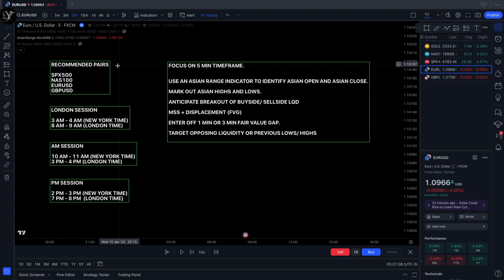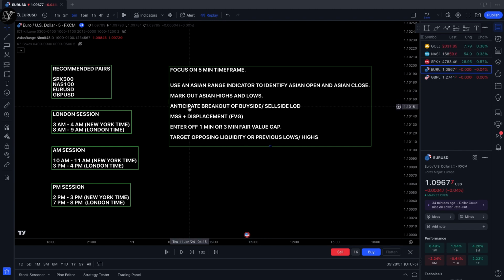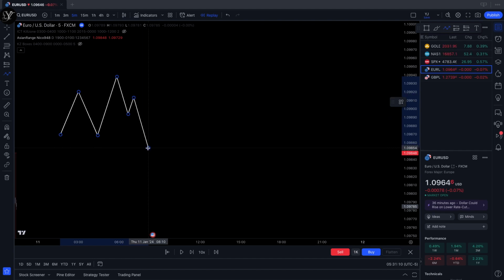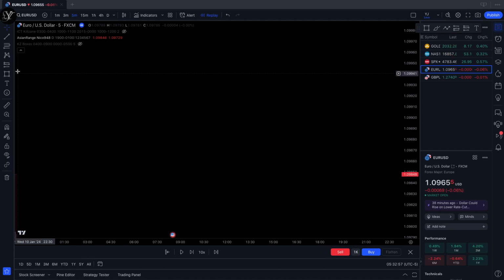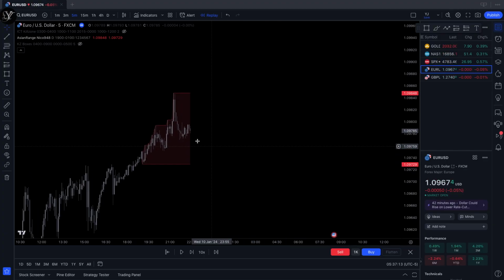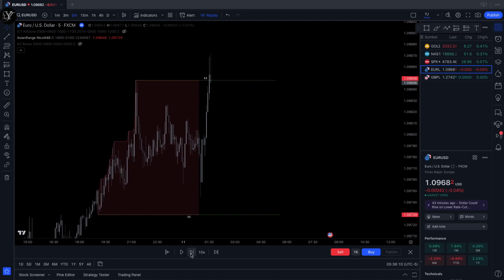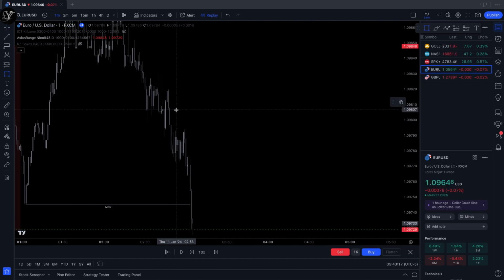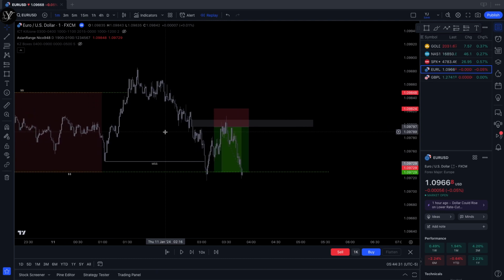ICT Silver Bullet Strategy That Will Help You PASS YOUR FUNDED CHALLENGE!